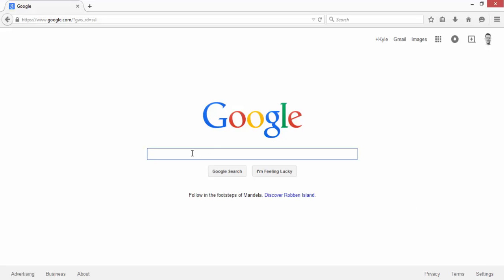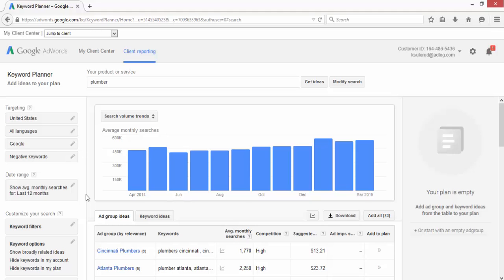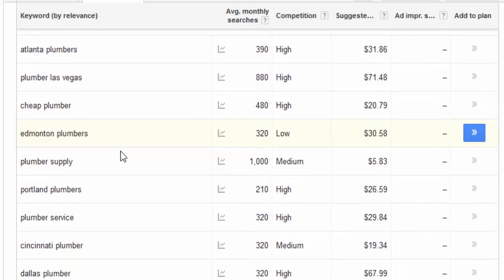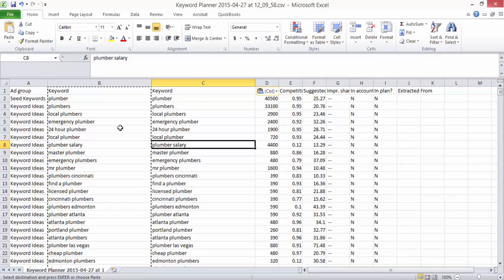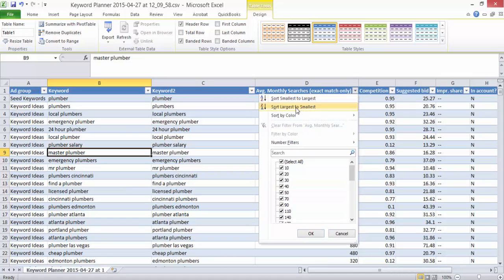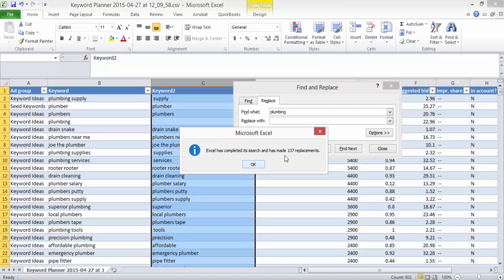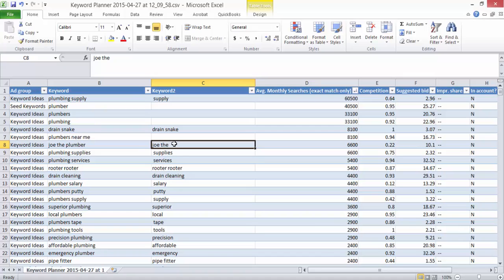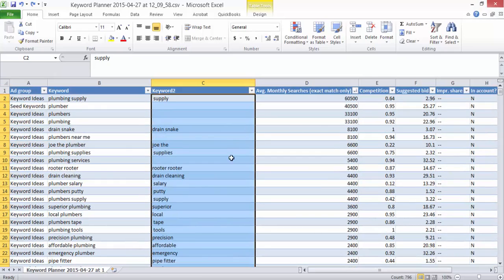AdWords Negative Keyword Research: Keyword Planner Method (Advanced)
How to find Google AdWords negative keywords using Google's Keyword Planner in combination with Microsoft Excel.